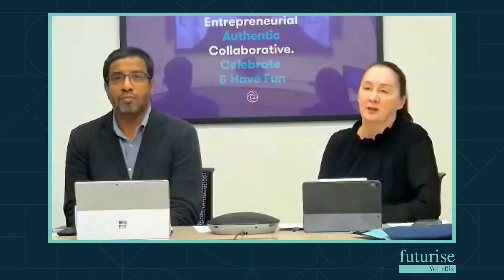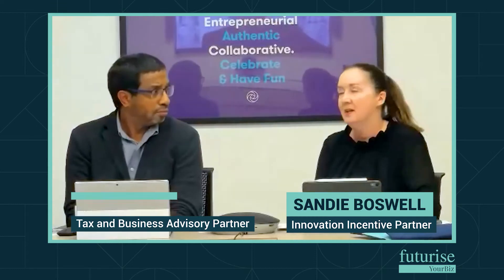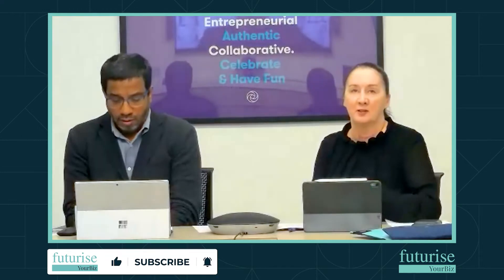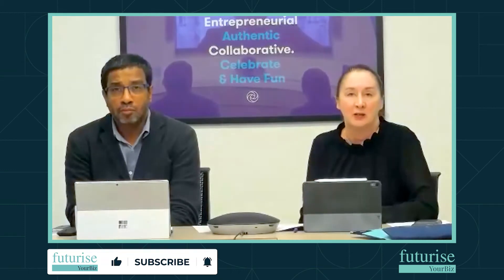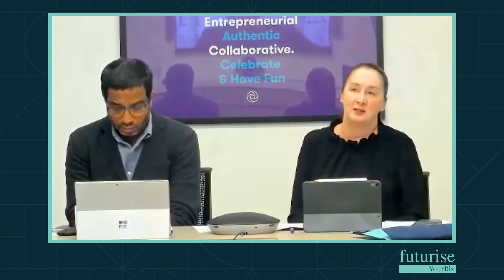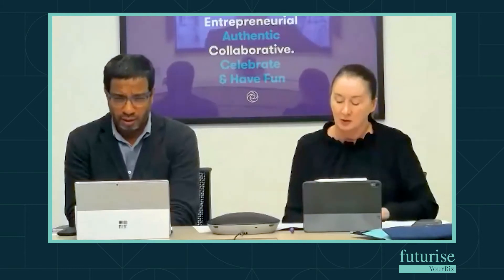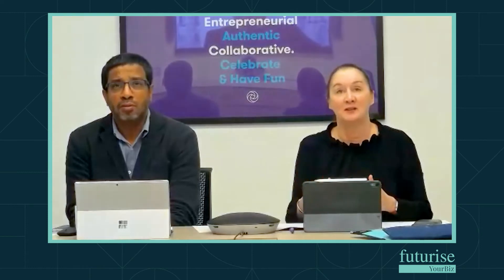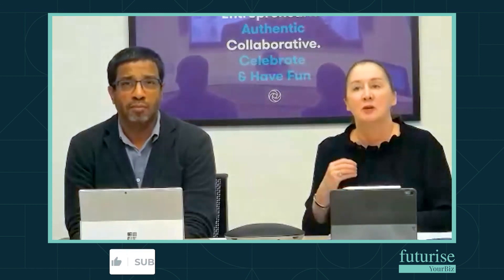R & D Tax Tips for Small Businesses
Want to know how you can make the most of the Research & Development Tax Benefits announced in the recent budget?

Tax Experts from Grant Thornton, Tax and Business Advisory Partner, Raj Deepan, and Innovation Incentive Partner, Sandie Boswell share their insights on the steps you need to follow to take advantage of it.

-- ABOUT US ---

NetStripes is a trusted and verified digital and marketing system that takes small and medium businesses from goal setting to goal achieving. It is a comprehensive system that includes skills training, strategy, advisory, and innovative web technology to guide entrepreneurs to achieve their dreams and goals.

Need more guidance? Our 1-on-1 Digital Strategic Advisory will give you the clarity and direction you need to move toward business success.
Updates on federal budget Australia 2022